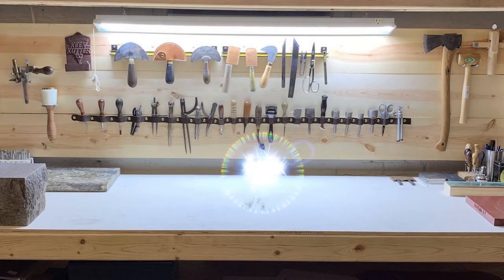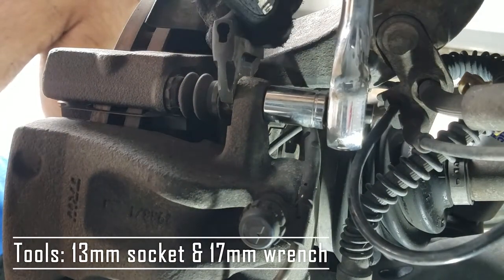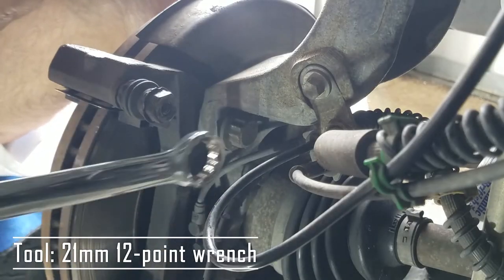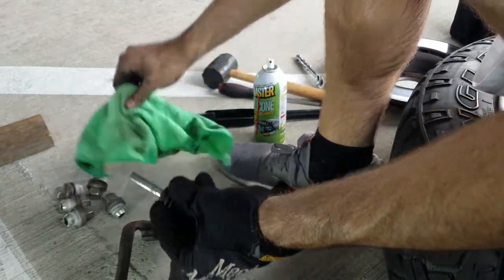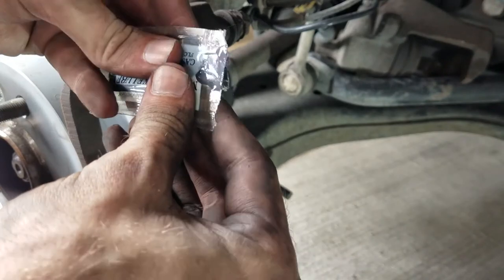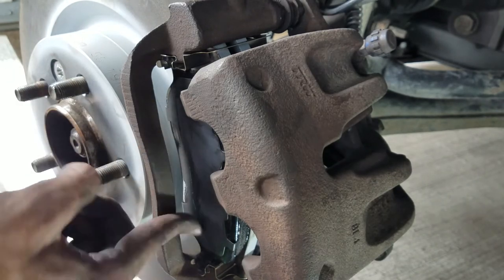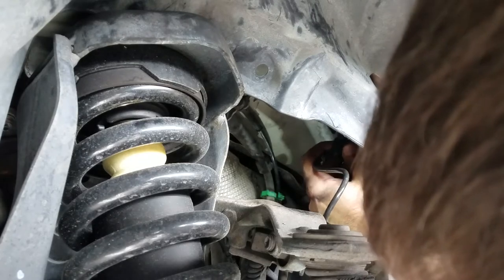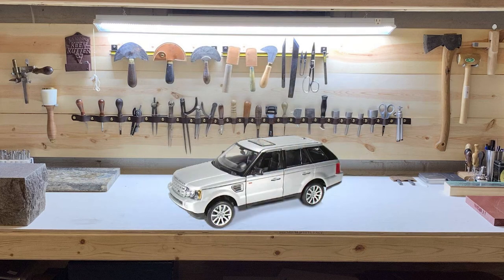Replace Brake Pads - Range Rover Sport or LR3 (+ Rotors & Sensor!)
Replace your own brake pads, rotors, and brake wear sensor on your Range Rover Sport or LR3 to save time and money over taking it to the dealer. This tutorial will show how to change the front brakes on a range rover sport or LR3, along with how to change the front brake sensor to reset the "Check Brake Pads" warning and the yellow "Brake" light.

➤ Parts required:
Brake Pads
Brake Rotors
Brake Wear Sensor
Brake Grease
Silicone Paste
Brake Pad Retainer Springs

➤ Tools required:
13mm socket
Thin 17mm wrench
21mm 12-point wrench
T50 Torx Bit Socket

➤ The tool set I use

➤ Torque specifications (Nm/lb-ft):
Brake caliper bleed screw (14 /10)
Brake caliper to anchor plate bolts (35/26)
Brake disc Torx screw (35/26)
Brake caliper anchor plate to wheel knuckle bolts (275/202)
Brake hose union (32/24)
Brake hose retaining bracket to wheel knuckle bolt (22/16)
Road wheel nuts (140/103)

Works with RRS and LR3 MY 2005, 2006, 2007, 2008, 2009

Chapters:
0:00 Intro and Parts
1:54 Pad removal
3:55 Disc removal
5:11 Hardware cleaning
7:09 Disc install
8:11 Pad install
9:42 Caliper compression
11:31 Sensor replacement